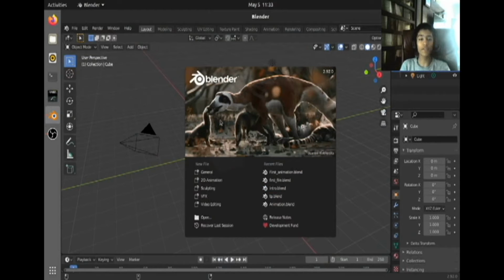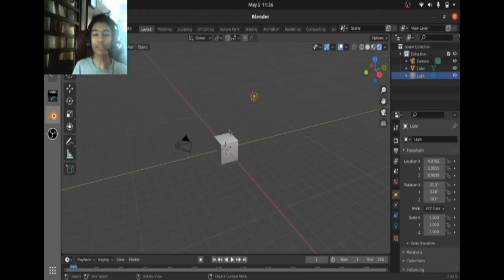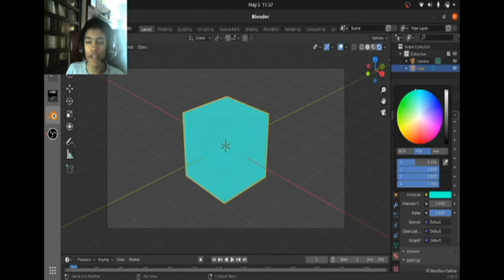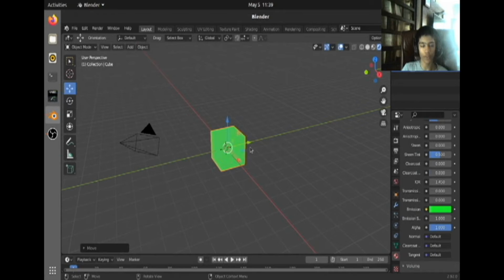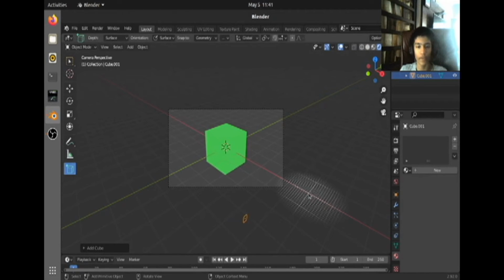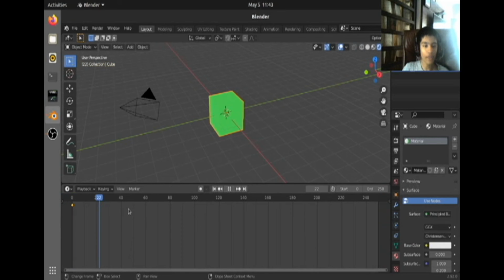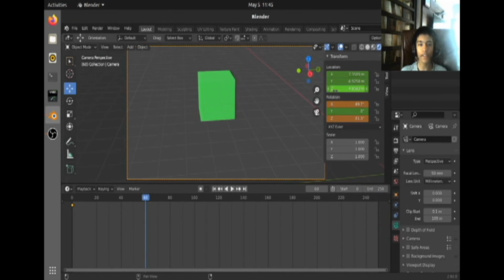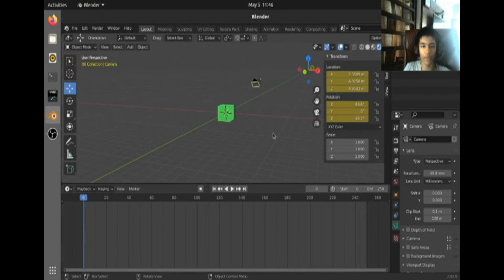Basics in Blender | Blender tutorials #1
Hello there!
This is my first ever tutorial on this channel and in this video, I am going to be explaining the basics in blender. I hope this video was helpful for you guys